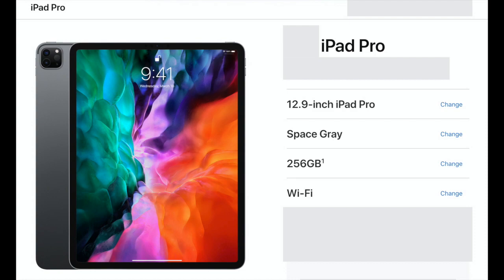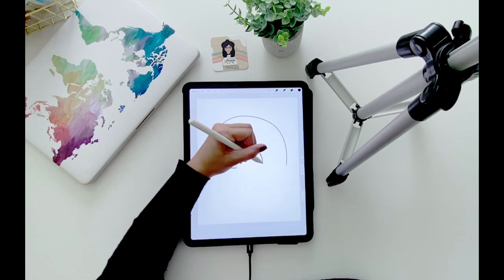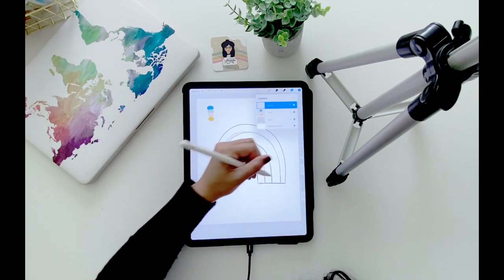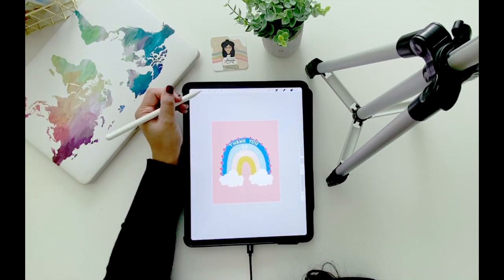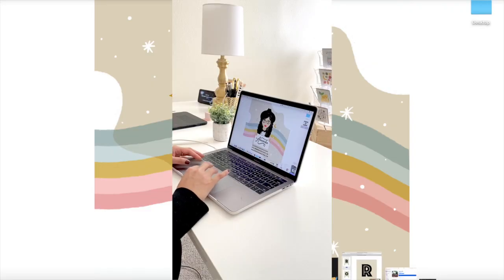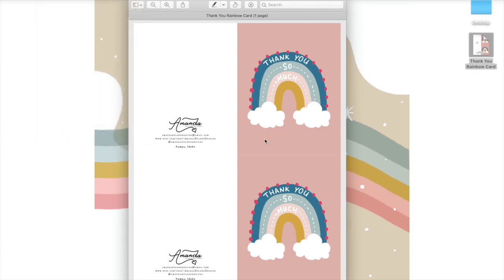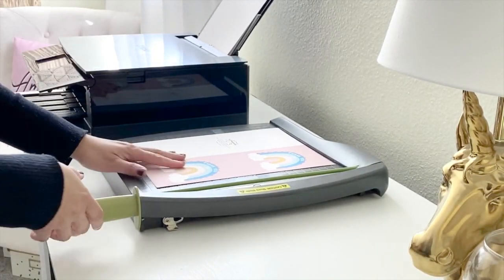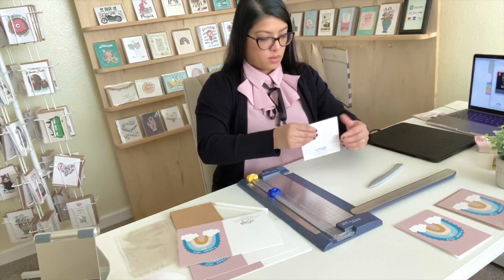DIY- HOW TO DESIGN & PRINT YOUR OWN GREETING CARD USING PROCREATE & CANON PRINTER | WATCH ME DRAW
While we are staying home to prevent the spread of COVID-19, I filmed a DIY on How to design/illustrate and print your own greeting card at home using procreate. In this video, I will be sharing with you my process on how I create greeting cards for my business using procreate, Pixelmator, and my home printer. I will be showing you my process step by step beginning with illustrating a rainbow thank you card! This is so fun and rewarding! So design and print a greeting card with me! Enjoy the video!

Please message me if you have any questions!

Link to Card-: Heavy Digital Smooth White Cover Card Stock, 8-1/2 x 11 Letter Size 100 lb., 270 gsm (100 Pack)

Canon Pixma: Canon TS8320 All In One Wireless Color Printer For Home | Copier | Scanner | Inkjet Printer | With Mobile Printing, Black, Amazon Dash Replenishment Ready

Link to Rainbow card

Lights